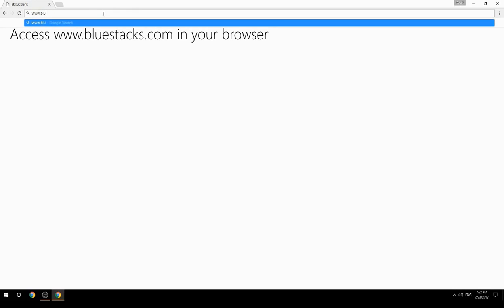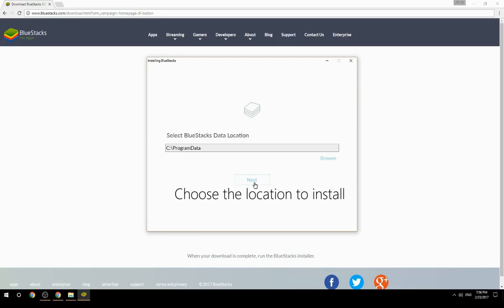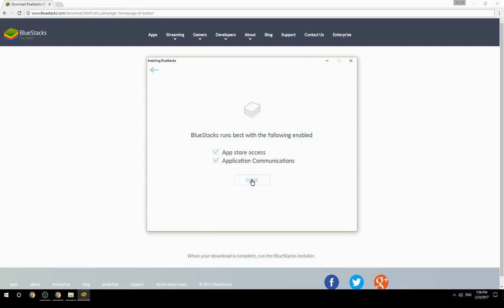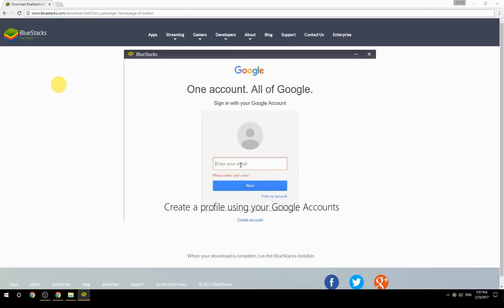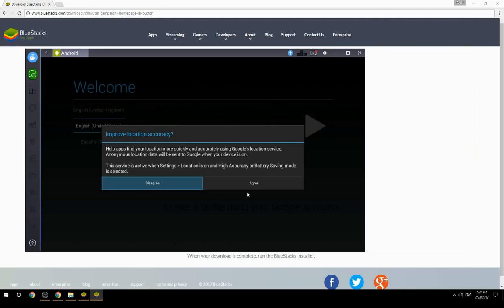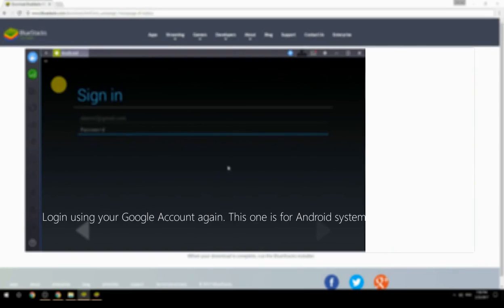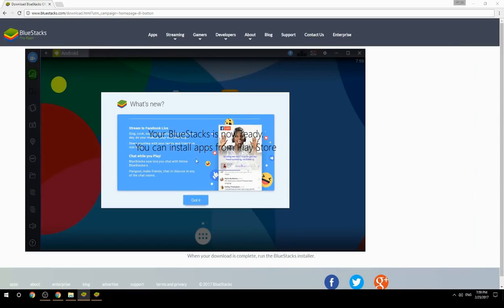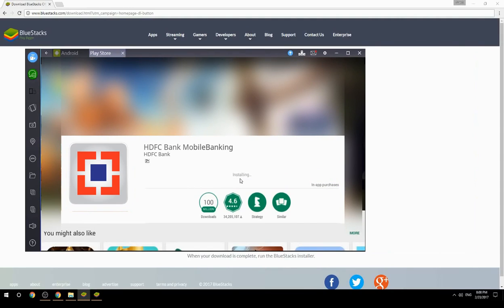How to Download & Use HDFC Bank MobileBanking on your Computer. Valid for Windows 7/8/10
Learn how to download & Use HDFC Bank MobileBanking on your computer today. This method works for Windows 7/8/10. It will take you less then 10 minutes to get started.